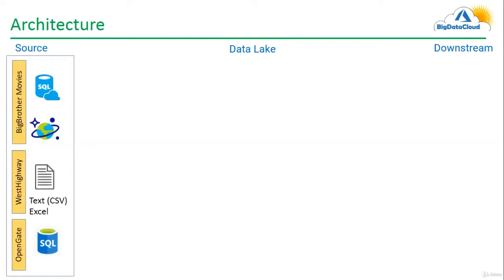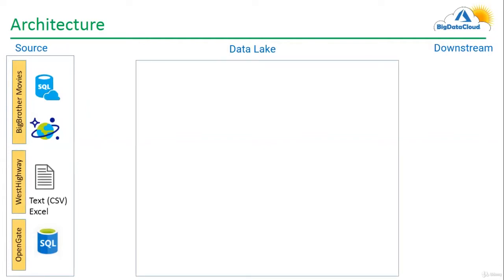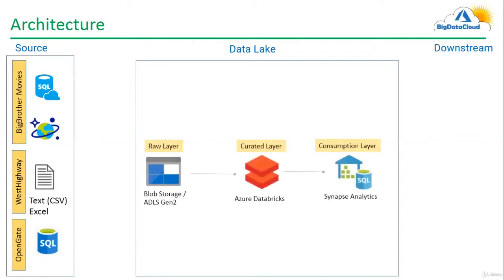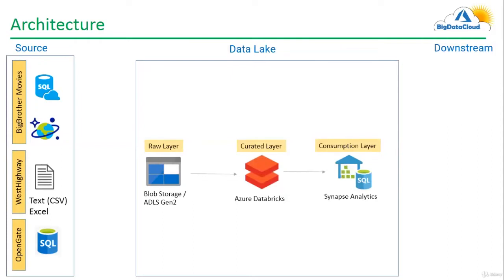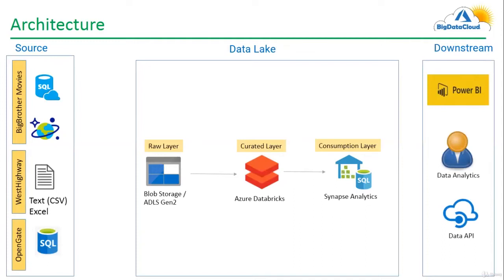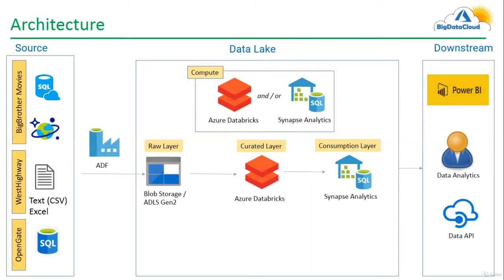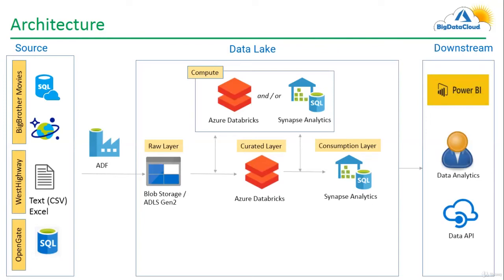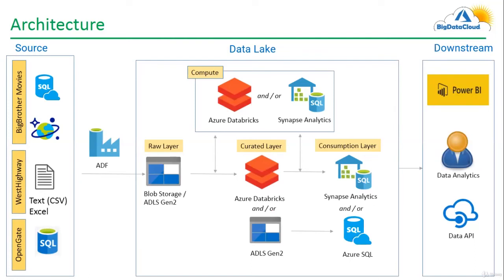Mini Project 2022 Development for Azure Data Engineer | 4 Design the solution Architecture